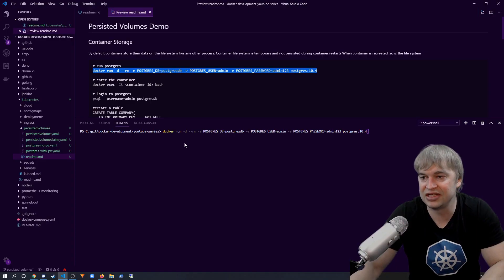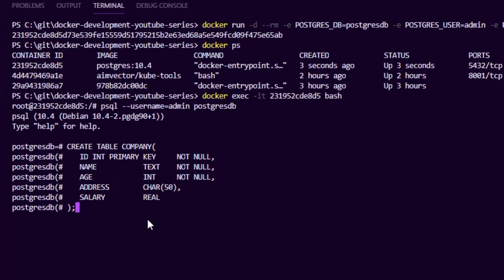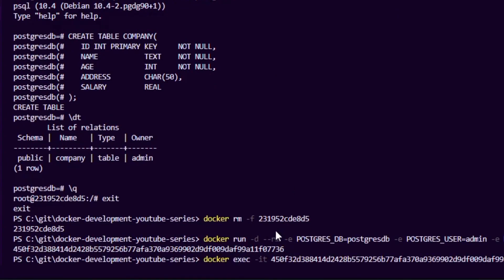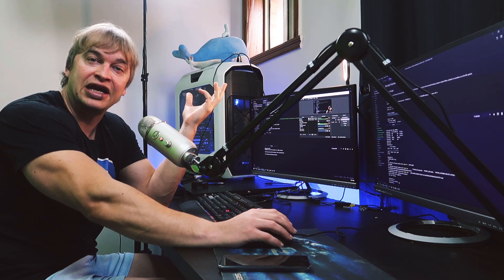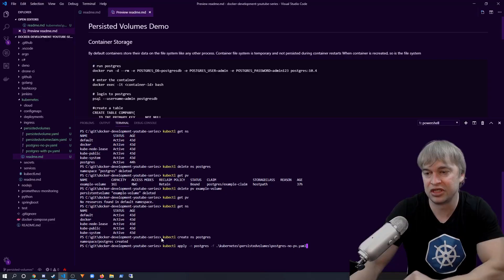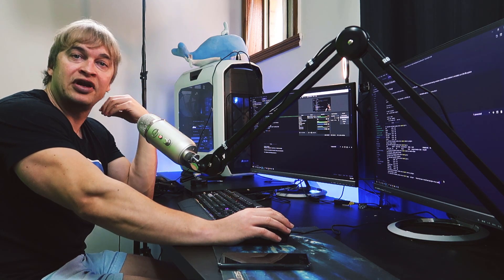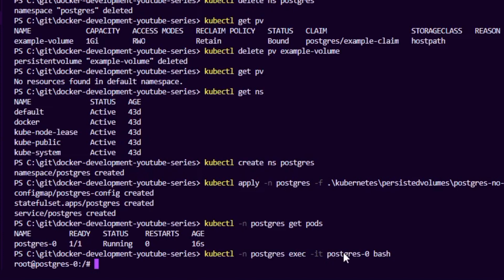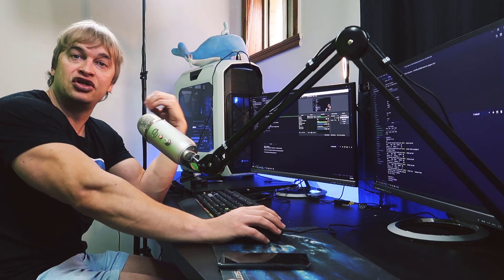Persistent Volumes on Kubernetes for beginners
In today's video, we're going to be talking about persistent volumes and how they help us to run workloads that require persistence. These can include databases, caches, message queues and anything that requires data to be stored.
But remember applications that require persistence can be complex. To help run these complex applications, Kubernetes uses StatefulSets instead of deployments.